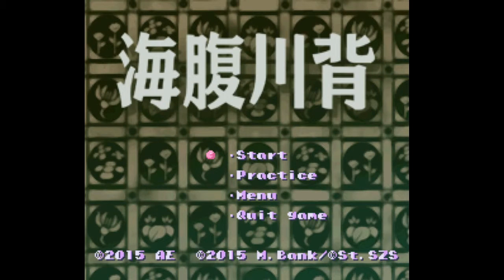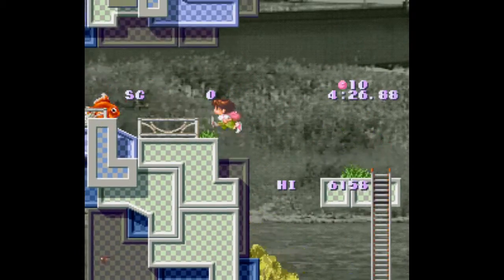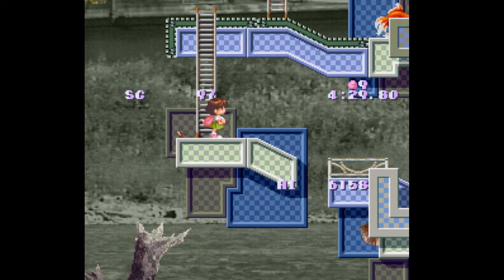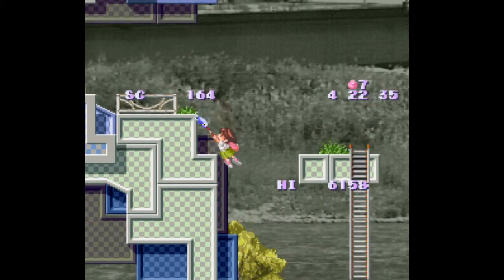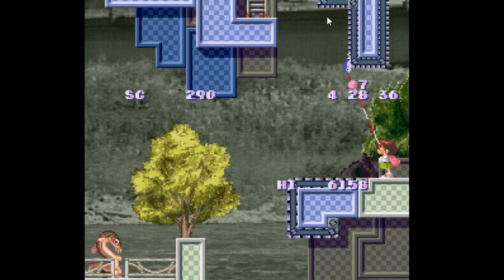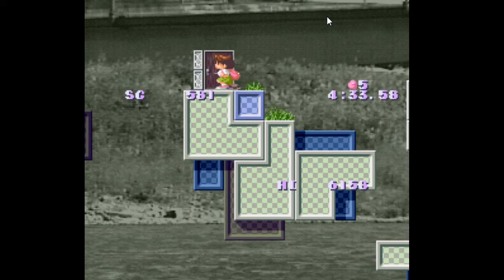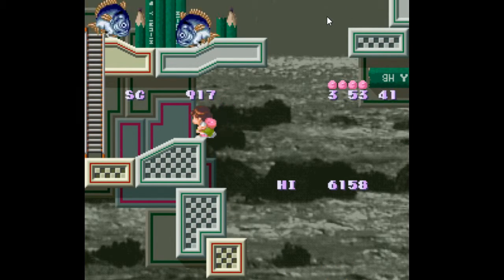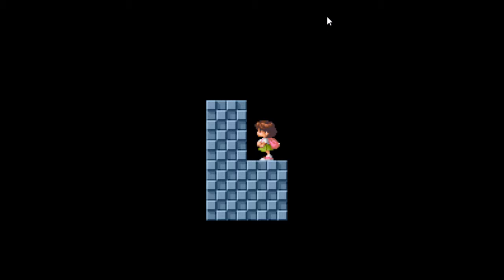Let's Try...Umihara Kawase (Gameplay Let's Play)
Play as `Umihara Kawase` with a rubber fishing line. Avoid fish-like enemies and more. Make your way to the end of each level, collecting items and finding along the way.
Songs:
Intro
Artist Name: Gammer & Re-Con
Song Name: I Know You (Drop This)
Outro
Please Leave Feed Back In The Comments! All Other Music Is In Game Music.